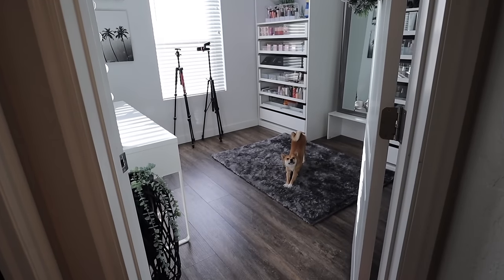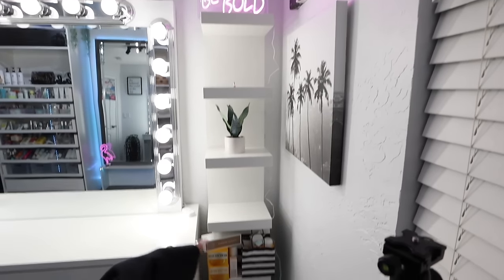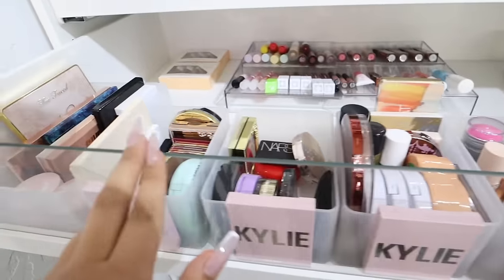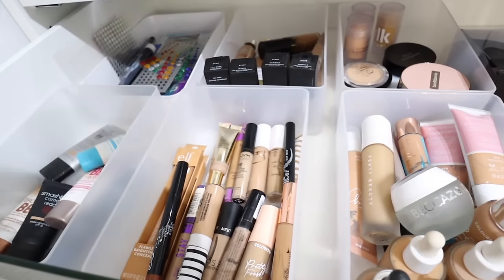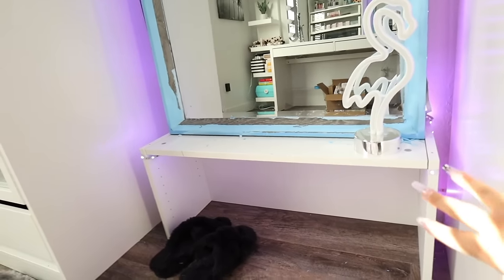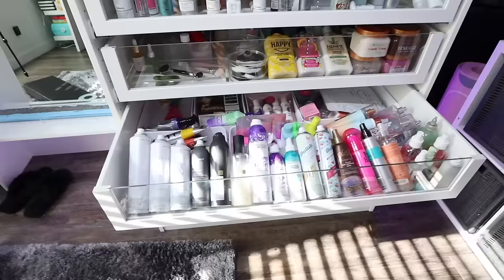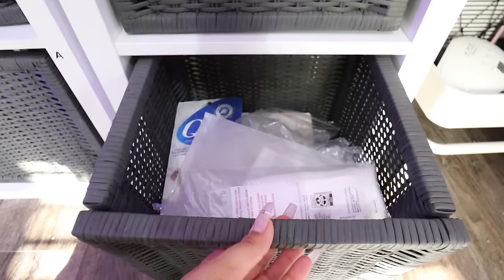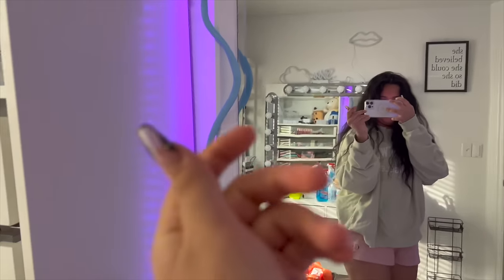ROOM TOUR!! finally...LOL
☆yo what up☆ thank you soooo much for watching or just opening up the description lol

▷ S O C I A L S  (I  p o s t  d a i l y)

▷S H O P  M Y  A M A Z O N  F A V O R I T E S
(lots of what’s in this video is here!)

⇨Makeup Storage drawers: “Pax System” Ikea!
⇨Makeup Brush Organizer
Falscara Lashes (so good omg!!)
⇨Coconut Heat Protection Spray
⇨Ariana Grande Cloud Perfume Full size
⇨Ariana grande Cloud Perfume Sample Size
⇨Neon signs
⇨Artificial Snake Plant
⇨Large Frosted Drawer Organizer
⇨4pcs Frosted Drawer Organizers
⇨Diy Closet lighting (Puck Lights!)
⇨My LED lights
⇨My DIY Nail Cart + Supplies

▷W H A T  I  F I L M  W I T H
⇨Canon EOS M50 Mark II

☆C O M M E N T any videos you want me to create ♡ (i  g o t  y o u)

☆L I K E ing this video tells me you like meeee / you want more vids like this one lol

☆t h a n k s  f o r  w a t c h i n g  b y e e e e e e…☆